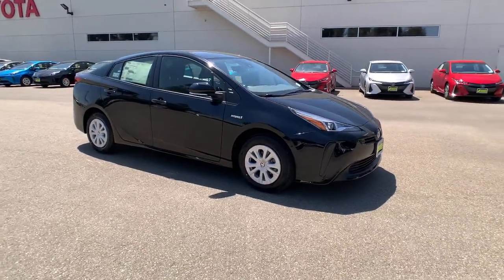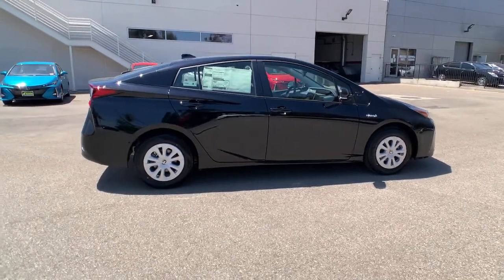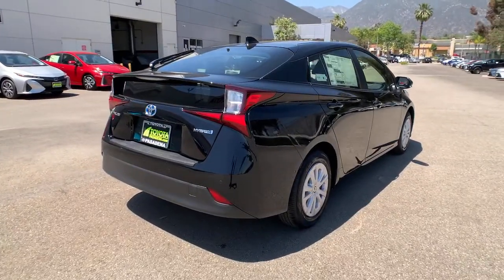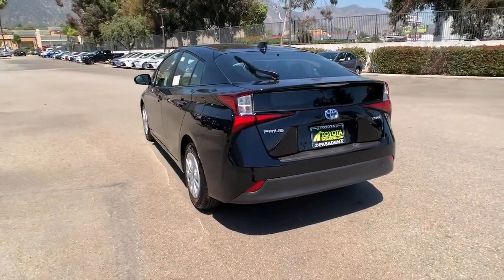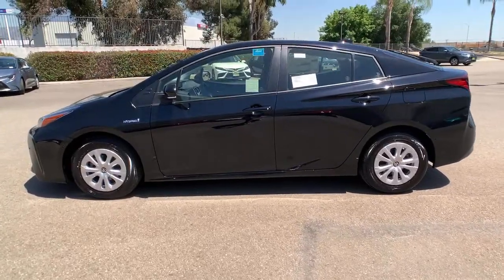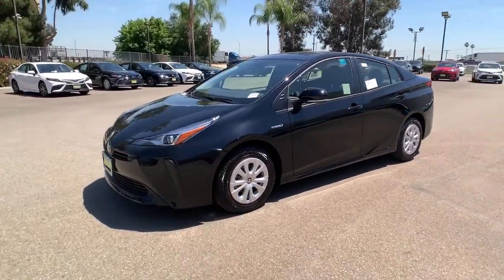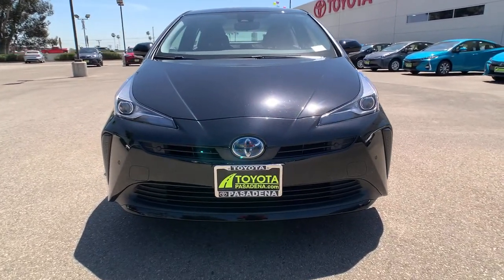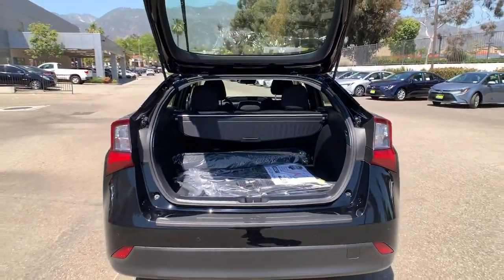2021 Toyota Prius Pasadena, Arcadia, Monrovia, Los Angeles, Alhambra, CA T21746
Midnight Black Metallic New 2021 Toyota Prius available in Pasadena, California at Toyota Pasadena. Servicing the Arcadia, Monrovia, Los Angeles, Alhambra, CA area.

Toyota Pasadena
3600 E. Foothill Boulevard